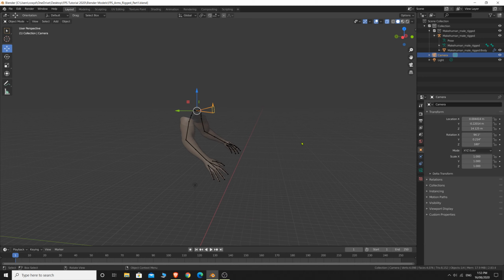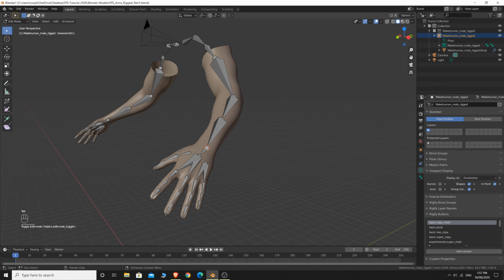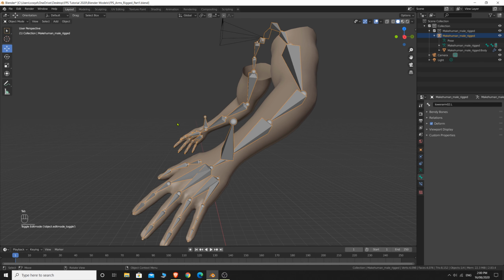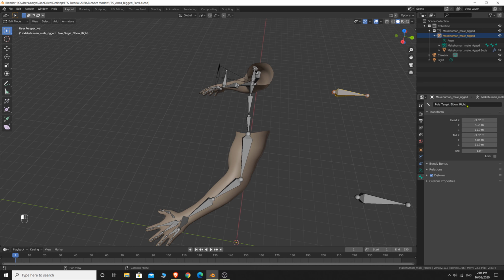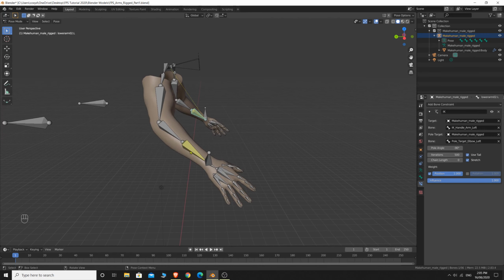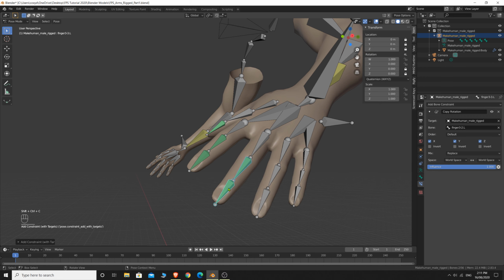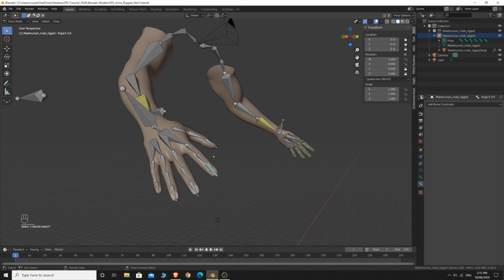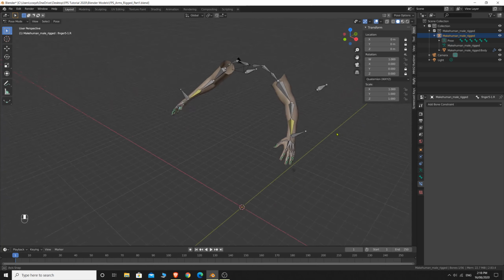Unity FPS Tutorial 2020 Part 2 - Blender - Inverse Kinematics - Rotation Constraints - Pole Targets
In this tutorial we set up Inverse Kinematics, Rotation Constraints and Pole Targets on our FPS Arms we made in Part 1. This will give us a lot of control over how are arms move and will make animating a lot easier for us. Hope you enjoy.

BTC: 3KeKAYLnei3Bekmd6jynndHKvzZLFsE22F

ETH: 0x7CB78D16Ae8B5f36AFAd10A856cEA8E46e8eaa52

LTC: LaDFZX6KWMtMmLi8VSAXpm1Wnr3zMptDHv

ZEC: t1XDQ1qamkGoCYNMhcqq3vfVzp73Fi4PrJr

DSH: XjChqUSAaM1rkWdpiFK16NEjLbhBZapVPz

BAT: 0x843561e75678bb066dbe1c4ebe372880ae50652e

LINK: 0x843561E75678BB066dbe1C4Ebe372880aE50652E

I AM A BRAVE VERIFIED PUBLISHER.